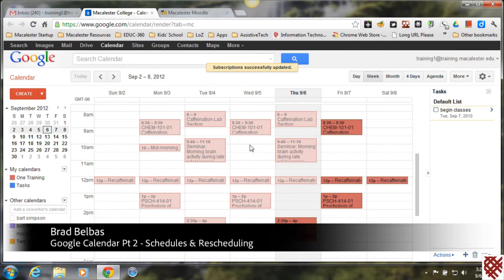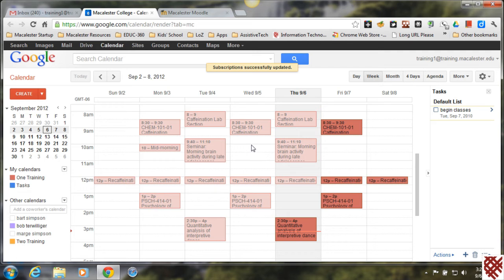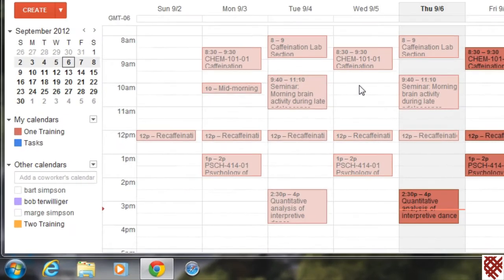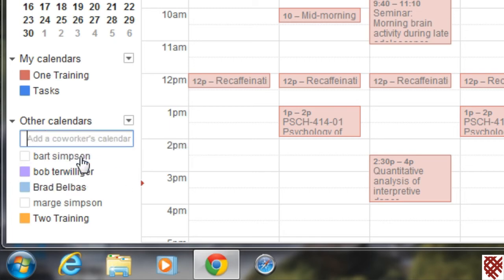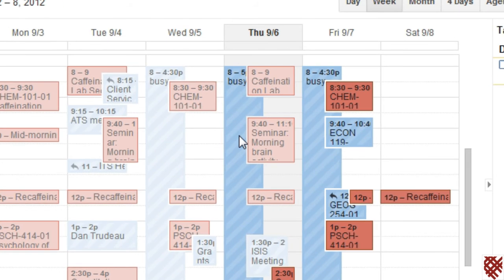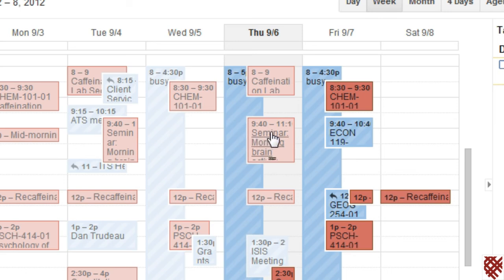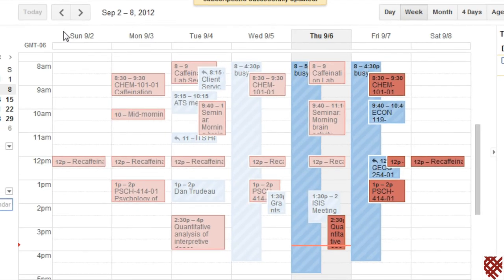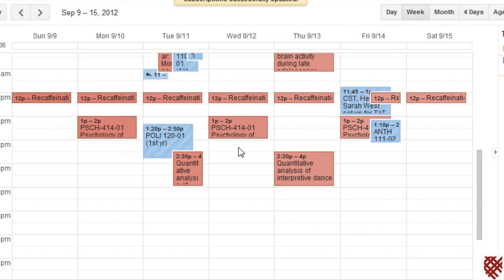Google Calendar Pt 2 - Schedules & Rescheduling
This shot screencast shows how when you and others keep your schedule current on Google Calendar, scheduling and rescheduling is easy.